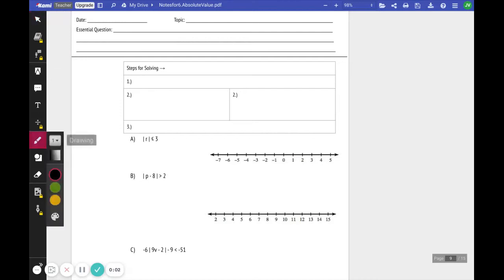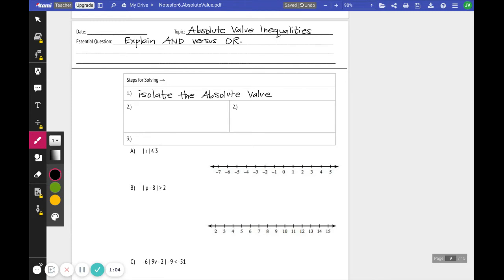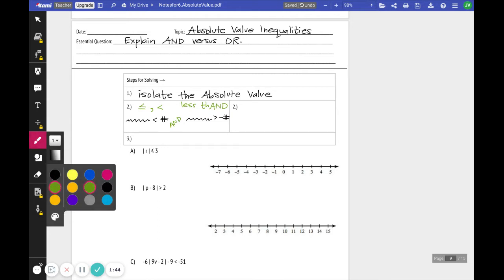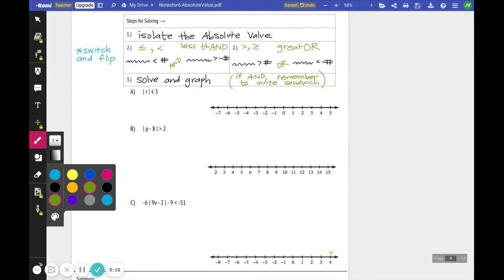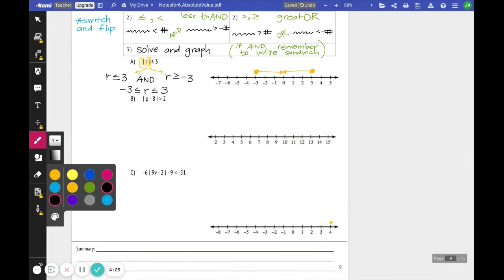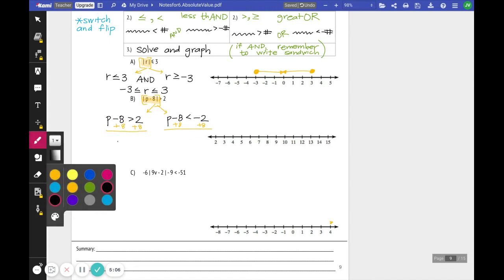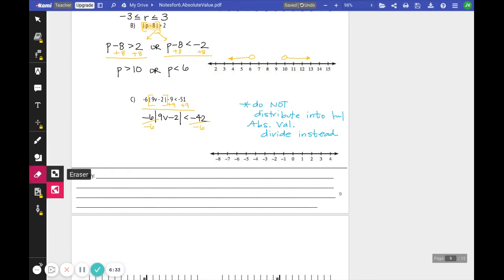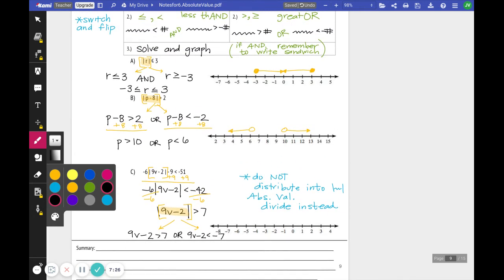Absolute Value Inequalities